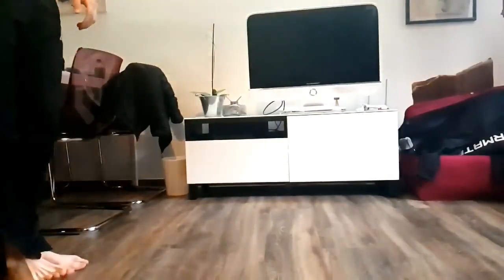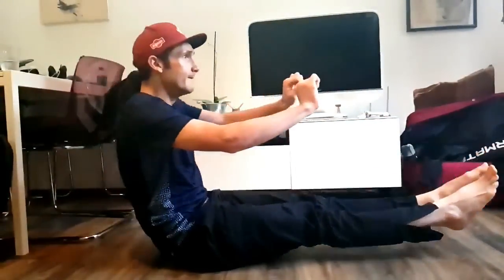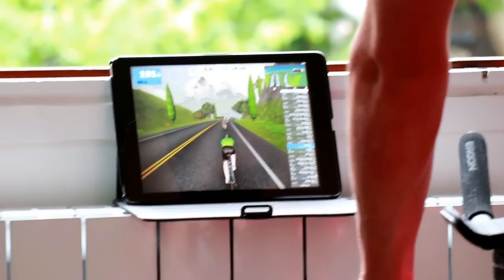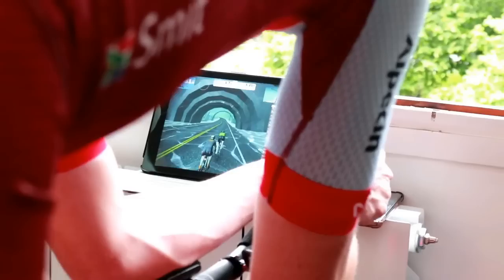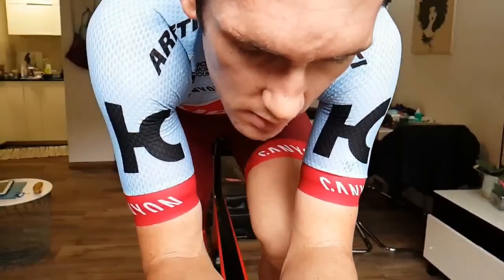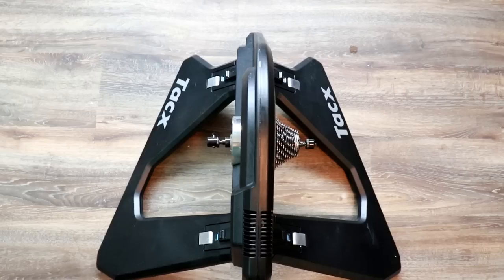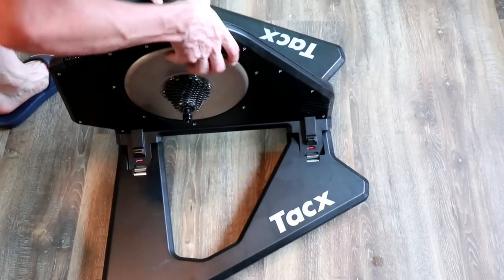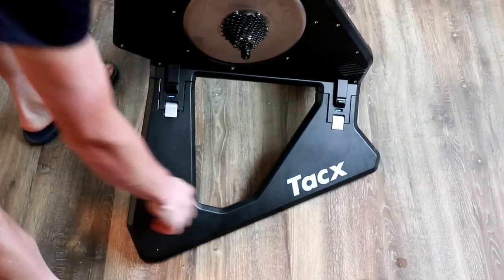Zwift & Tacx Neo Combo Review 2018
This review is about the Zwift application and the Tacx Neo Training. I started using it after I broke my collarbone in the start of the year. It really kept me motivated and in good form as I had to get back into shape really quickly for Vuelta Catalunya 2018.